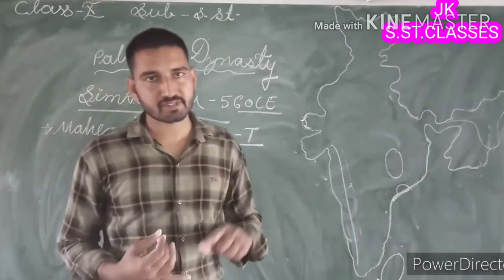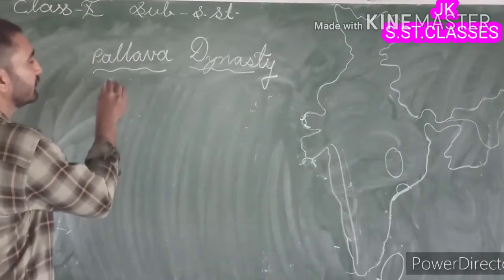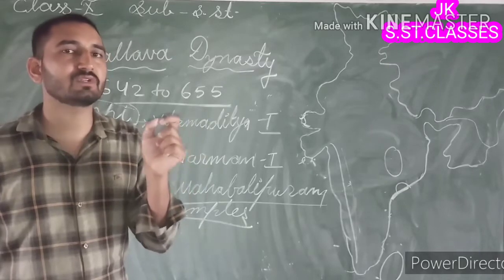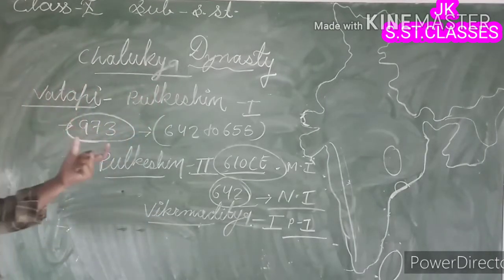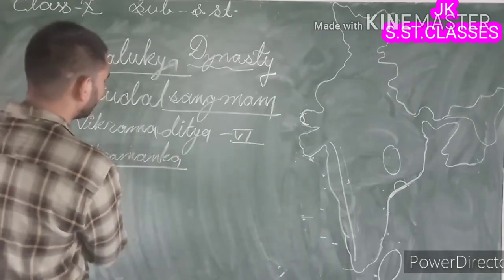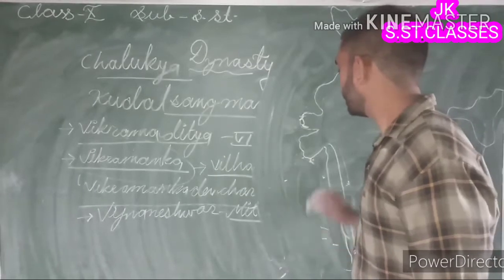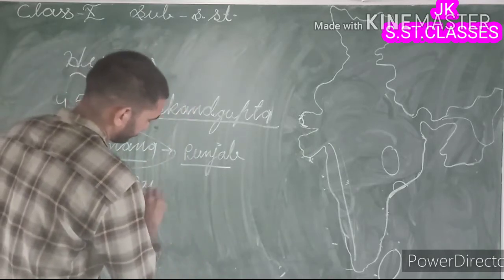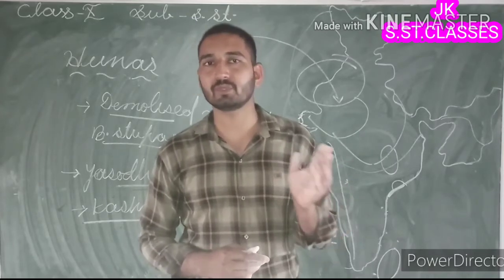Pallava dynasty!!Chalukya dynasty!!Hunas !!पल्लव वंश!!चालुक्य वंश!!हूण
This video contains explanation of three major dynasties- pallava, chalukya and Huna .Founder of these dynasties, major rulers and their cultural - architectural contribution.